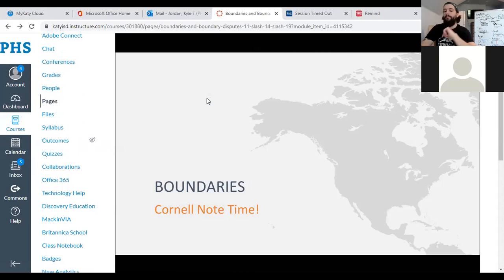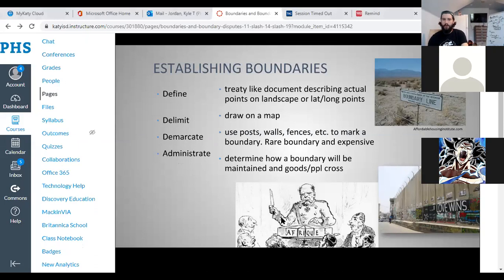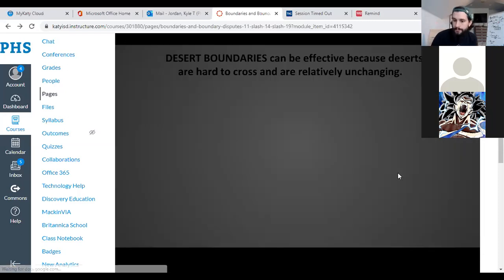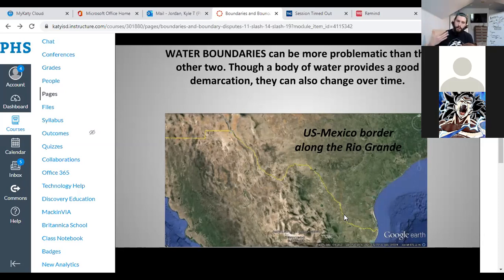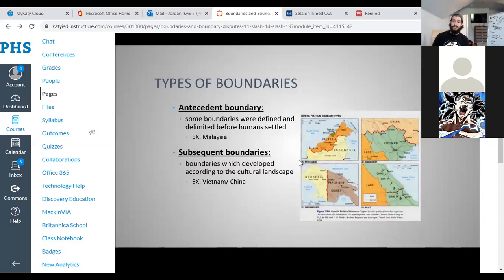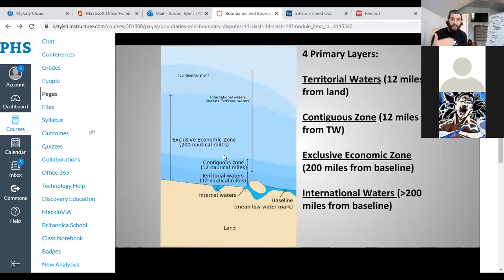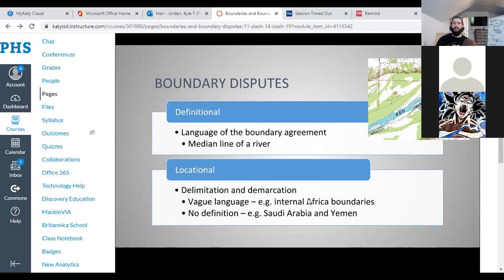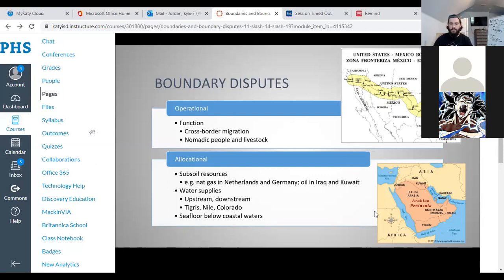Boundaries and Boundary Disputes Zoom Review 4/28